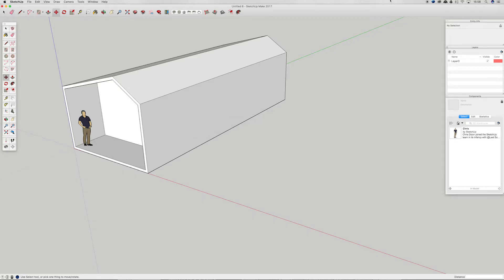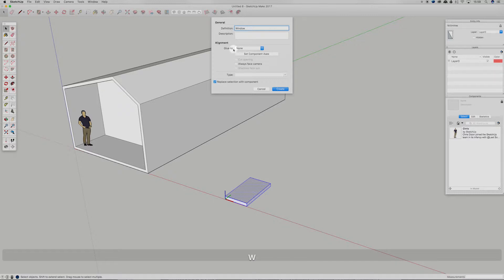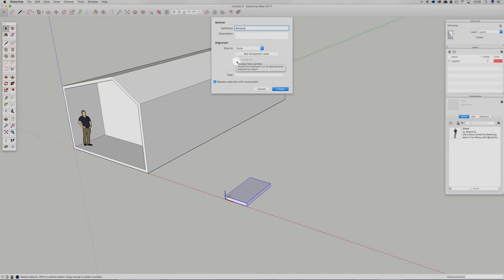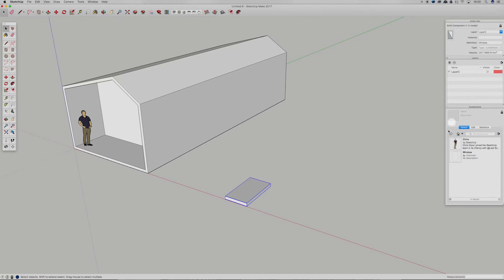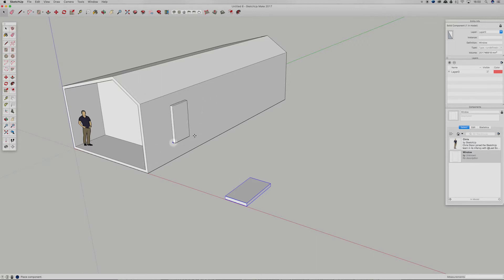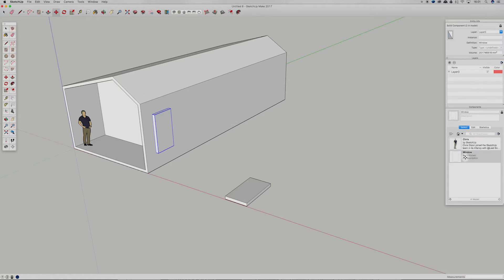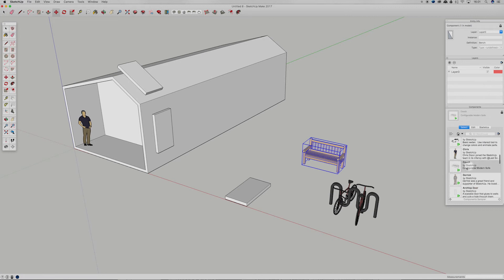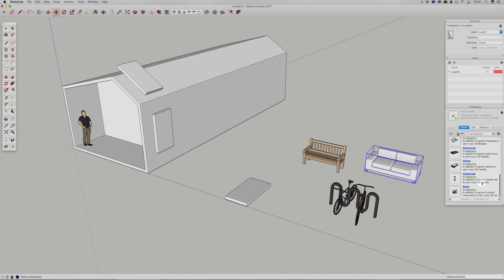How to Use Groups and Components in Sketchup Part 2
In this video we take a look at five methods of note taking and how to take notes more effectively. Note taking is a valuable skill to learn and will impact your grades significantly when done correctly.

I am currently producing content every weekday MONDAY-FRIDAY as a personal challenge. The schedule is as follows:

Monday Meetups
Tutorial Tuesday
Hump Day History
Throwback Thursday (Sims Builds)
Friday Frenzy (Sketchup or 3ds Max Speed Builds)